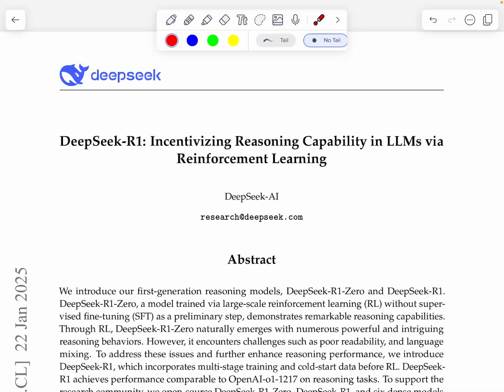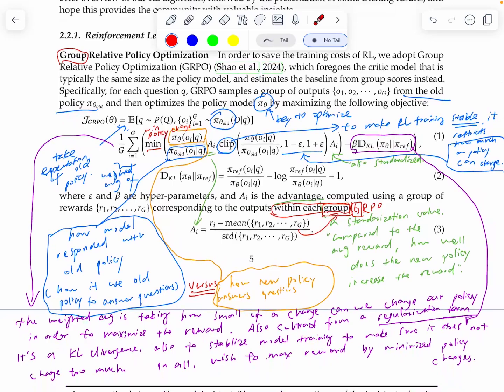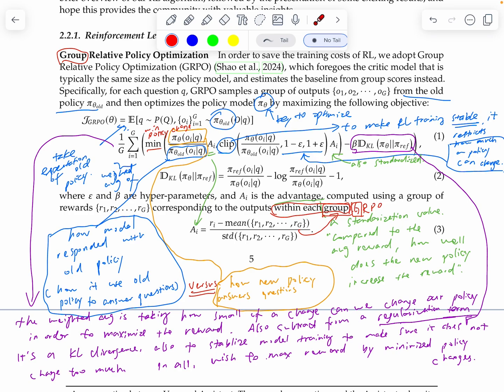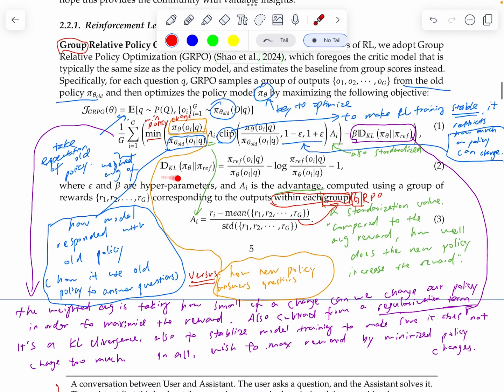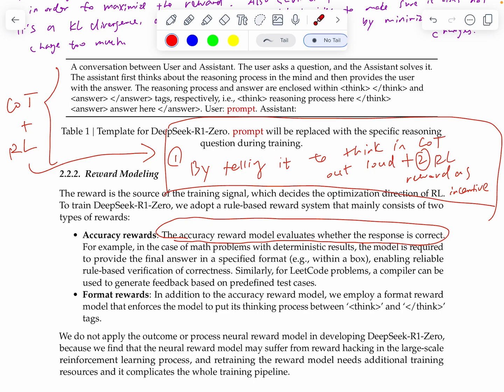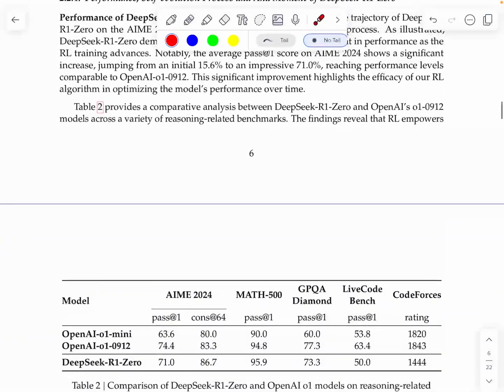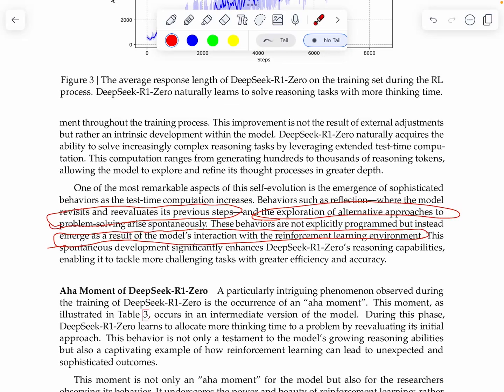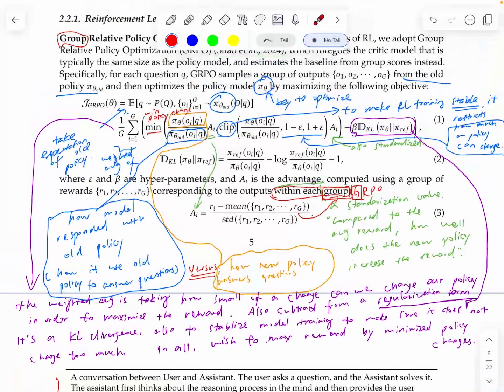Reinforcement learning 10 DeepSeekR1 = CoT + RL(GRPO)